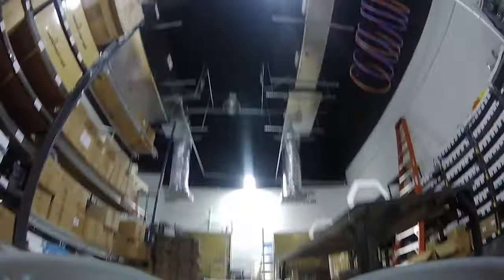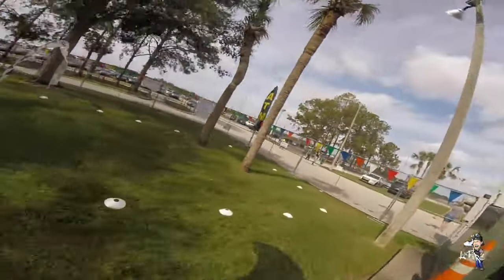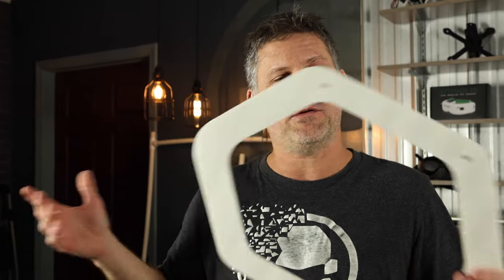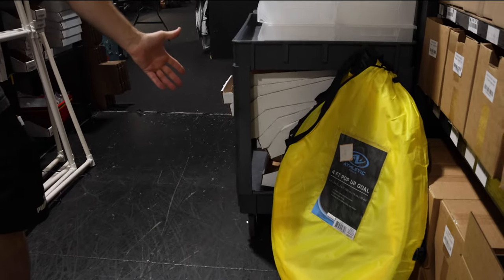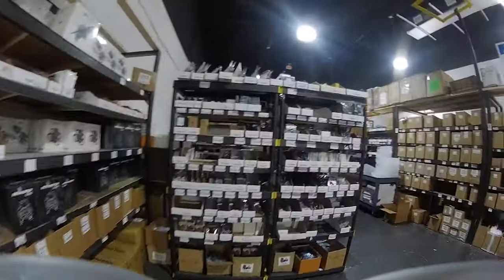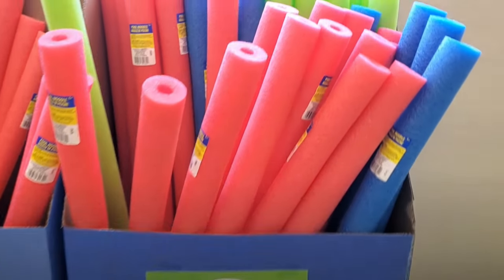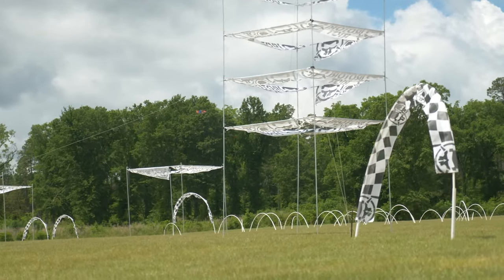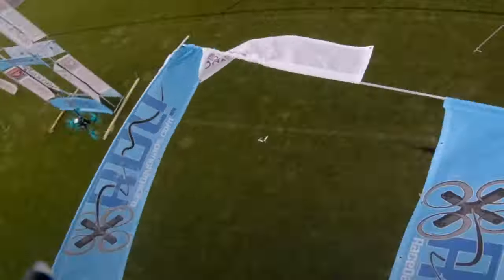4 EASY Ways To Build RACE GATES!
There are all kinds of ways you can make and use race gates to practice FPV and drone racing at home! Let's Fly RC is here to walk you through some of the best methods and materials to use to get you up and flying in no time!

0:00 Intro
1:20 Foam Board Gates
1:50 Pop-Up Soccer Gates
2:59 PVC Pipe
5:08 Metal EMT Conduit
5:50 Building a PVC Ladder
7:30 Building a PVC Dive Gate
9:07 Outro

Link to Pop-Up Gate

- Hosted By -
Shawn Morrison [Let's Fly RC]

- Production Team -
Drew Camden - Producer
Brennan Thompson - Editor